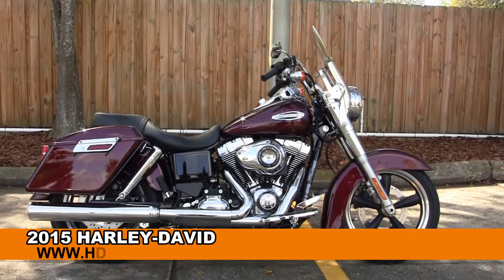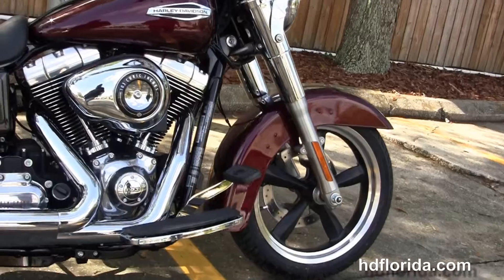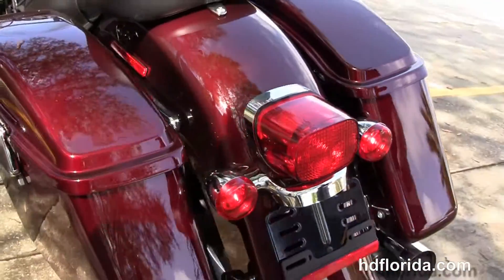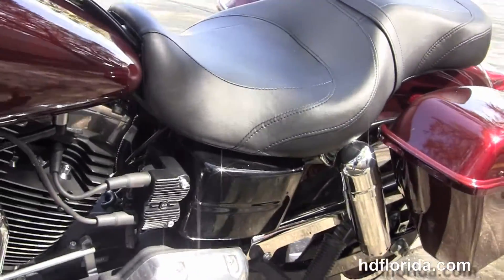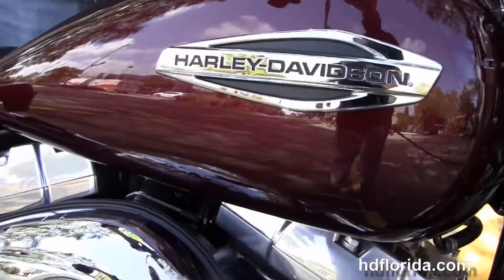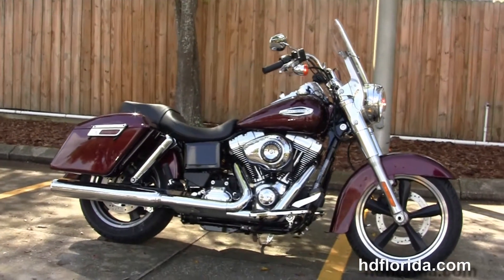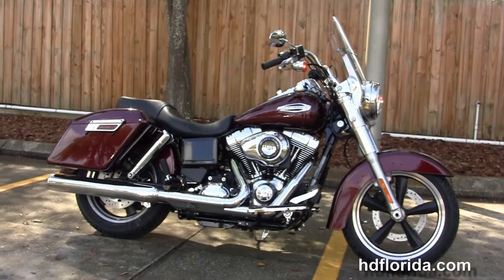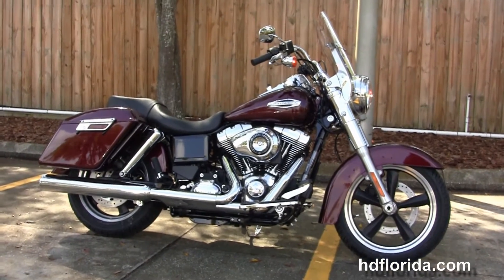New 2015 Harley Davidson Switchback Motorcycles for sale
For more information on Price, Colors, Specs and Reviews

Featuring: Mysterious Red Sunglow

Tampa
Stock# T15293